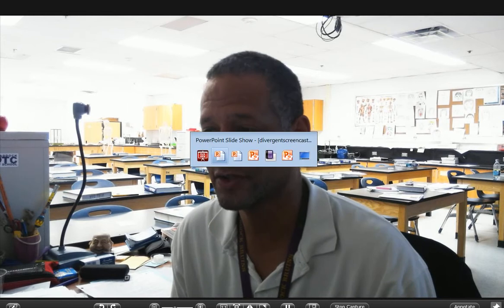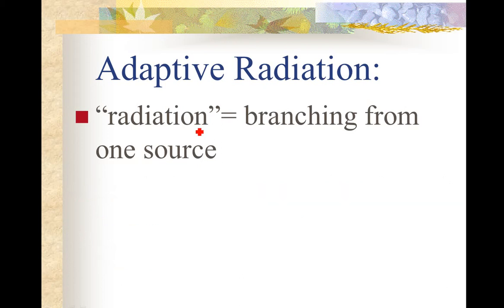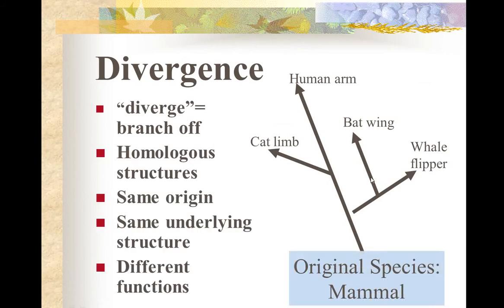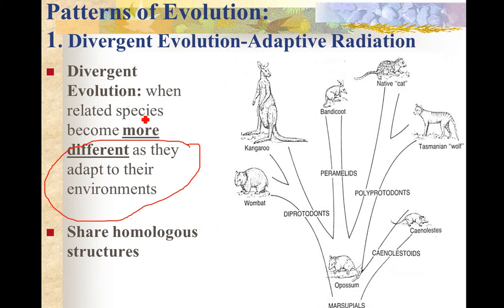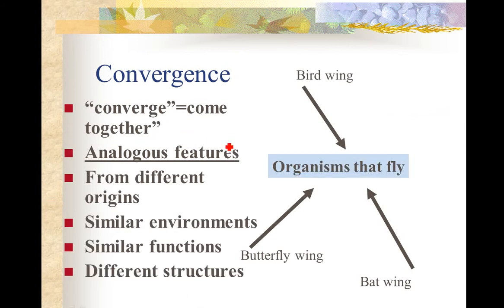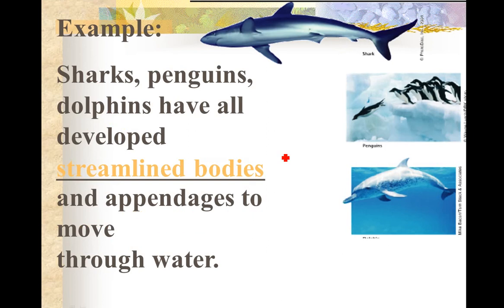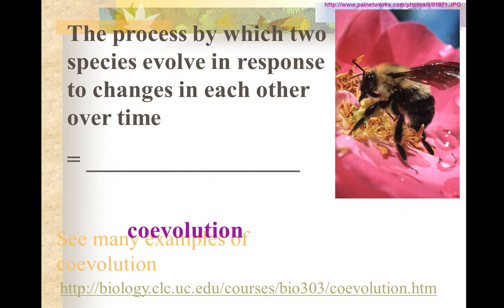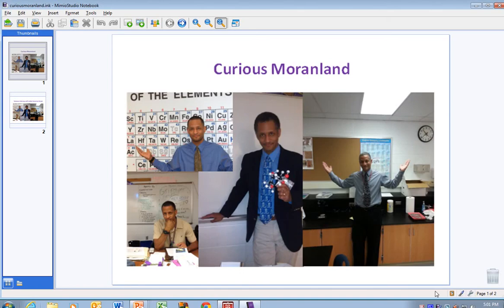Patterns of Evolution Part 1: Convergence and Divergence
Convergence (convergent evolution) Divergence (divergent evolution), co-evolution, adaptive radiation, speciation, punctuated equilibrium, gradualism